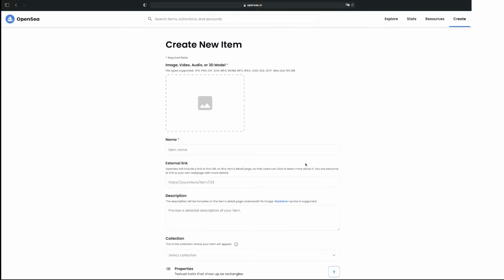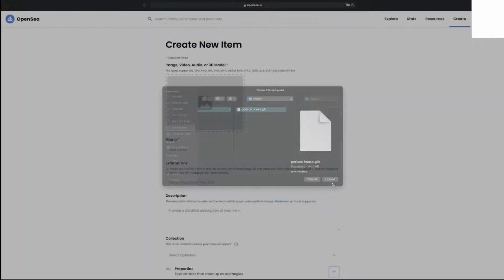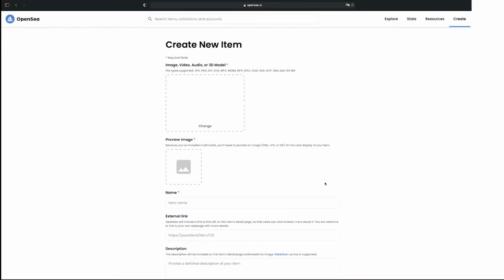How To Fix NFT Upload Errors on OpenSea easily in 2022 | Fix OpenSea Problem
How To Fix NFT Upload Errors on OpenSea easily in 2022 | Fix OpenSea Problem. open sea not upload problem fixed. How to upload 3d files to open sea. how to fix glb file upload error on open sea. why won't open sea let me upload a 3d model? If you are having this problem then watch today's video and it will be solved! how to upload nfts to open sea! creating nfts on open sea, how to actually upload nfts to open sea without any problems. Why can i click on my nft to upload to open. Watch today's video to solve your problem!

HOW I INVEST IN CRYPTO:
🚀Binance (Sign up via this link&you get 5% fees commission!)
🍀⛓Crypto(.com)  Sign Up Links and Bonuses⛓👑
-Mobile App (Sign up via this Link&we get $25 Crypto if you get the ruby red or above card!)
-Desktop Exchange Referral (Stake 1000cro we both get $10 and stake 5000+cro we get $50 each upon sign up)
💎KuCoin (Sign up via this link&you get free KuCoin)
🪙Coinbase (Earn $10 + $35 by signing up trading&completing surveys!)

Above are all my Refer a Friend Links for brokers I trade Crypto with&I get a small kickback too :)
-Binance = My Main Crypto Broker!  (It has lots of Altcoins, Crypto&Staking Ability)
-KuCoin = My Crypto Broker for the small Gems! (It has tiny Cryptos w/ low market caps)
-Crypto(.com) = My Crypto Broker for the Crypto Card (Free Crypto when spending)
-Coinbase = Beginner Friendly Place to Buy and Sell Crypto

Sign up using it and we both GET A FREE SHARE (worth up to £100!)

MORE:
- For Beginner & Seasoned Investors!!

(lol if you read this far)